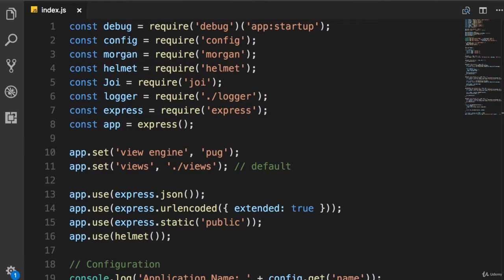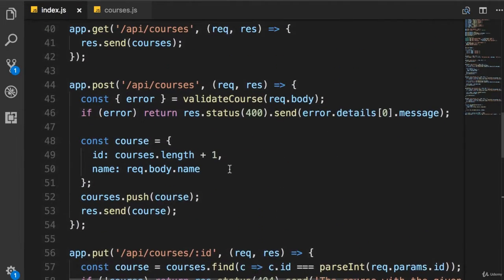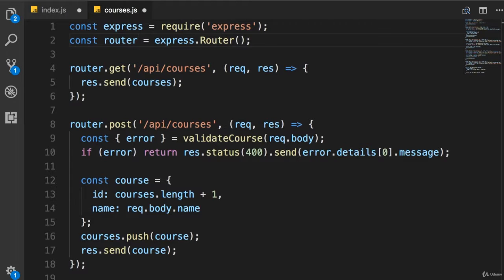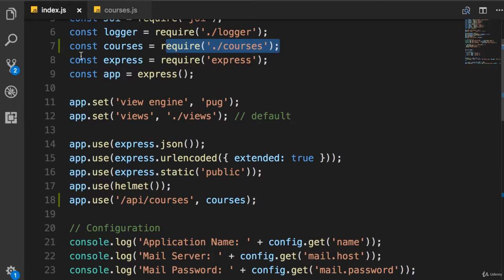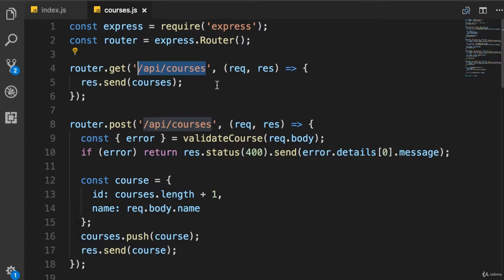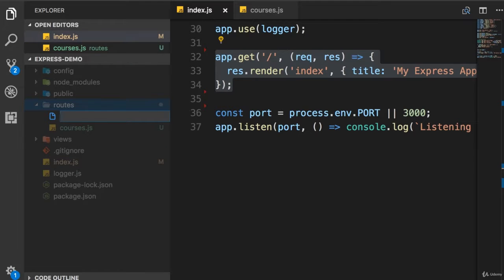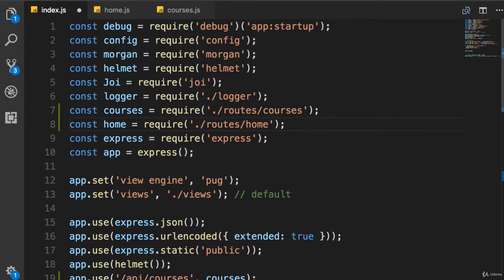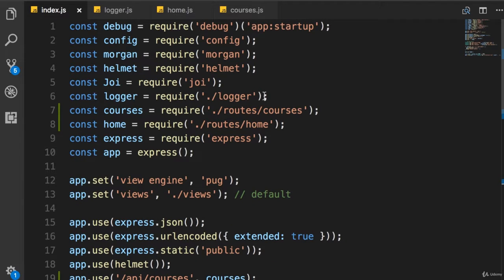12 Structuring Express Applications